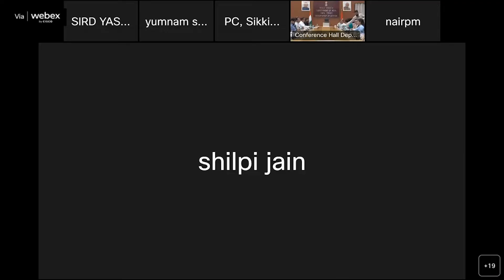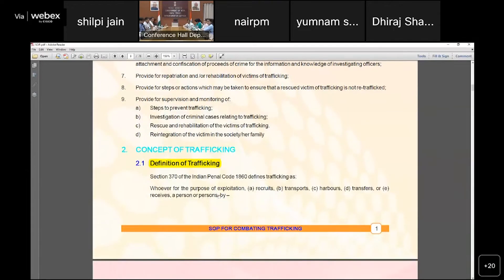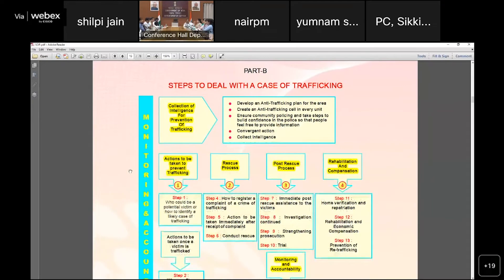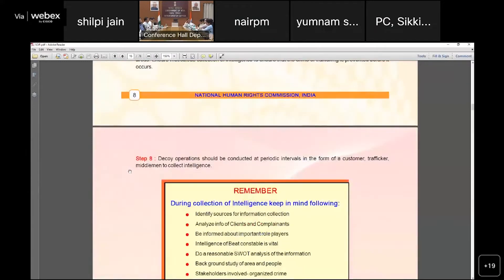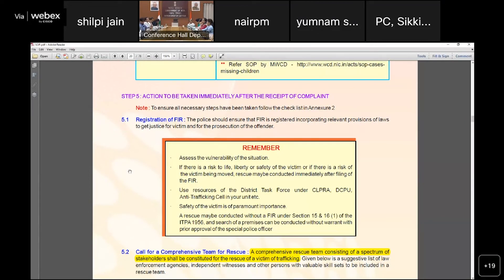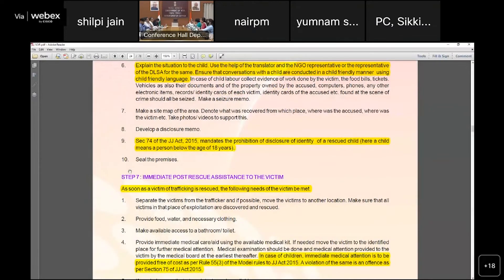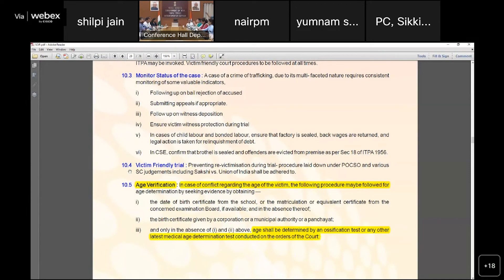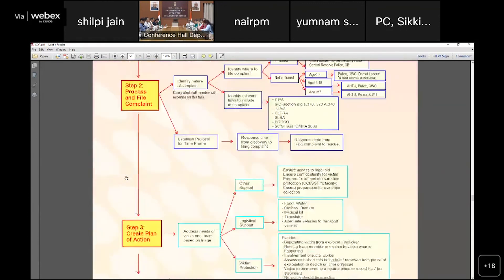Ms. Shilpi Jain, Research Consultant, National Human Rights Commission (NHRC)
In the 9th National Webinar by Department of Justice under Pan India LLLAP, on Human Trafficking in India, Ms. Shilpi Jain, Research Consultant, National Human Rights Commission (NHRC), spoke about Standard Operating Procedure for Combating Trafficking of Persons in India.